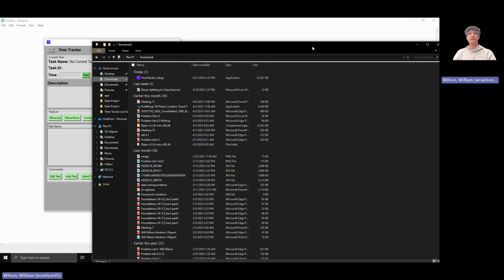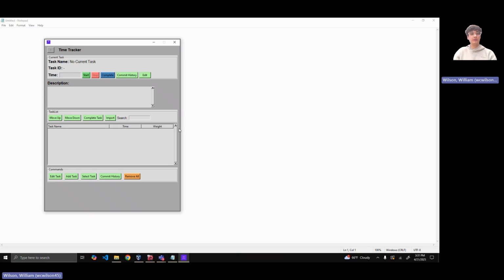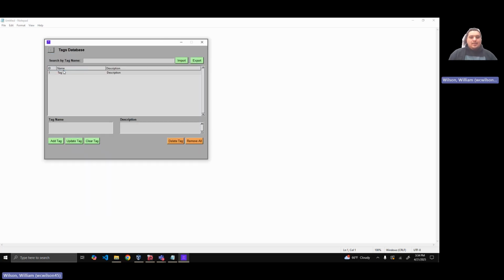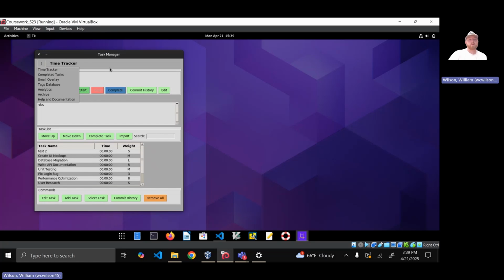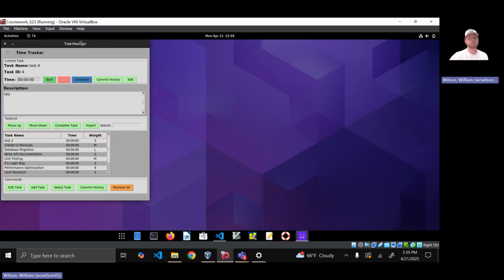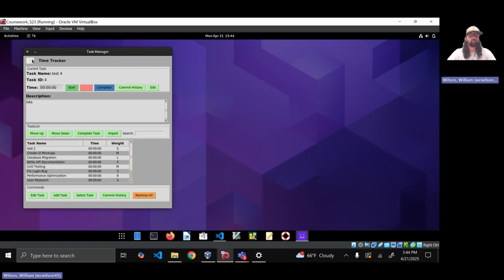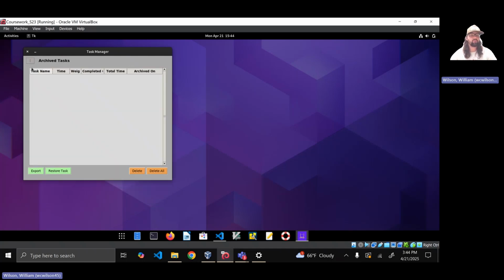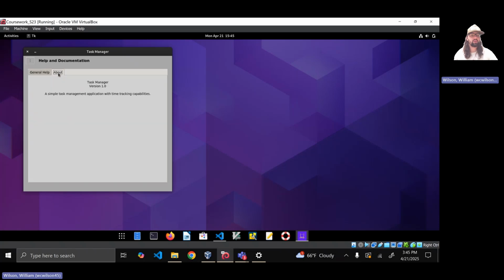Time Tracker and Analytics Iteration 5 Showcase